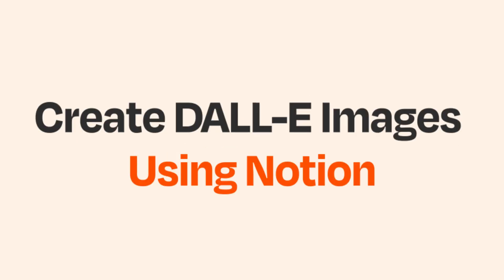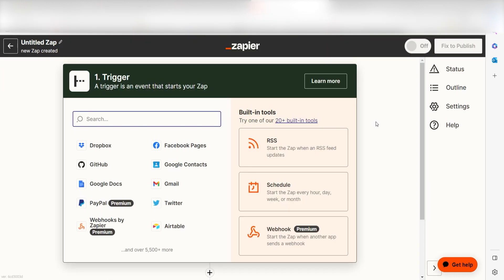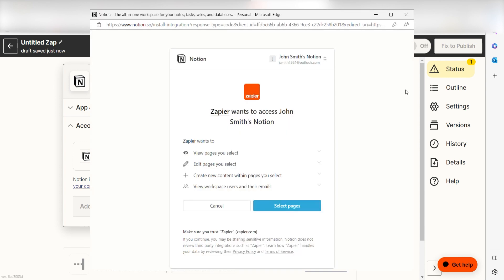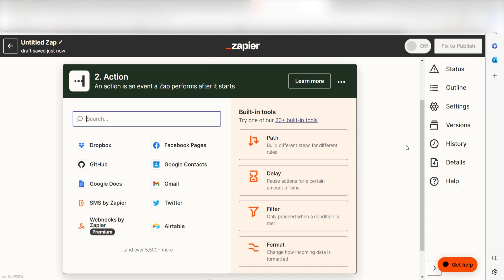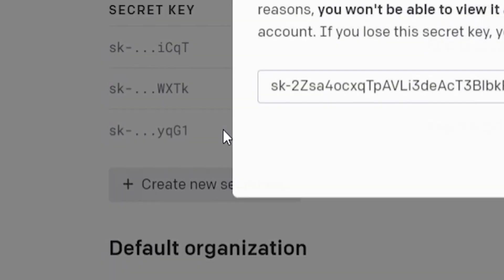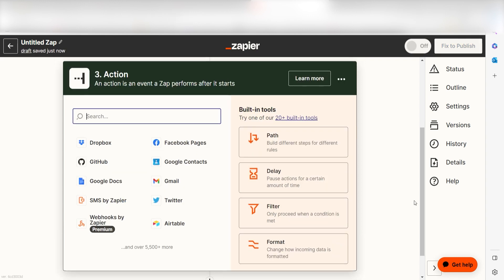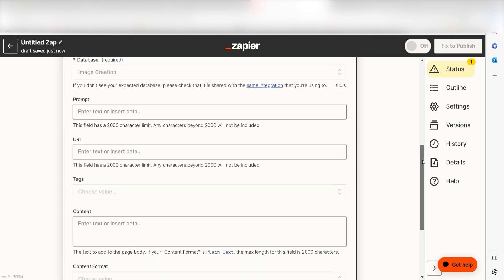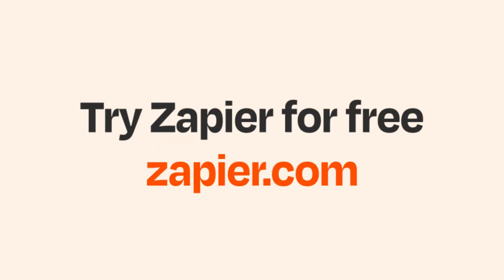Automatically Generate Images from Notion Database Items Using OpenAI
Do you want to automatically generate images from Notion database items using OpenAI? Then this easy zap tutorial is for you!